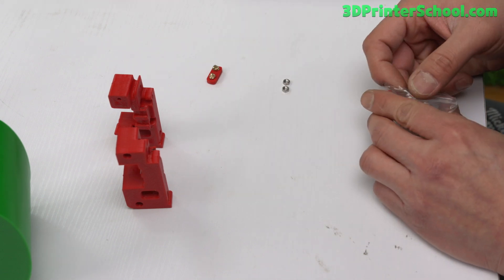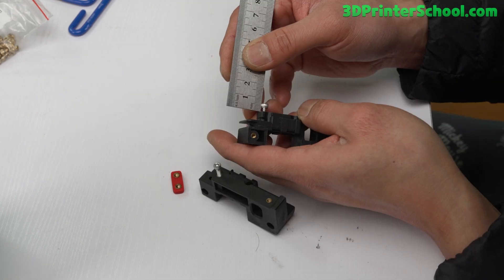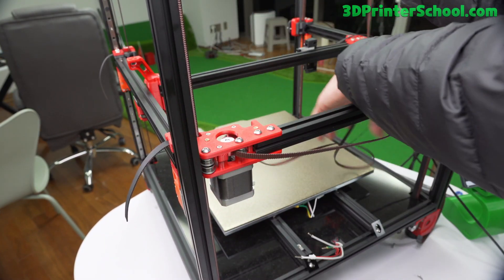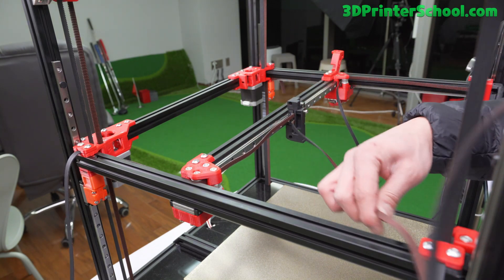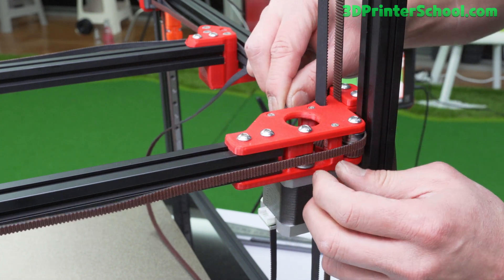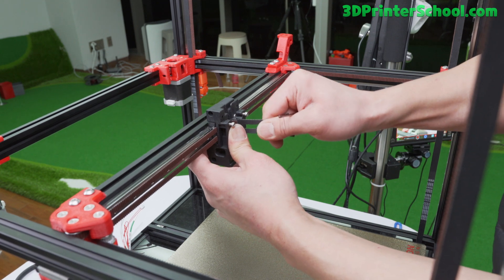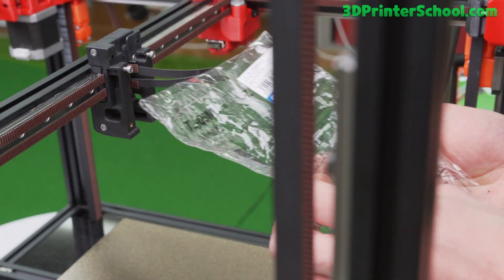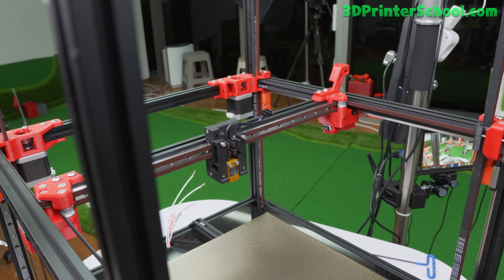How to Build a Voron 2.4R2! - Step 9 AB Belt Installation!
In this step 9 of how to build a Voron 2.4r2, we show you how to install the AB belts that control the X and Y axis of your Voron 2.4 CoreXY 3D printer.

Don't have the time to watch the whole video?  See the written tutorial here instead: